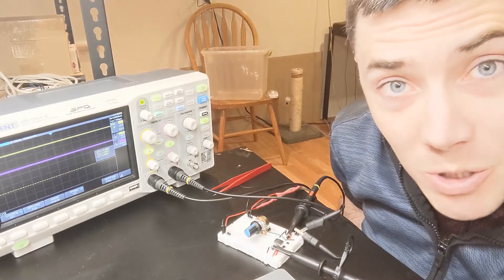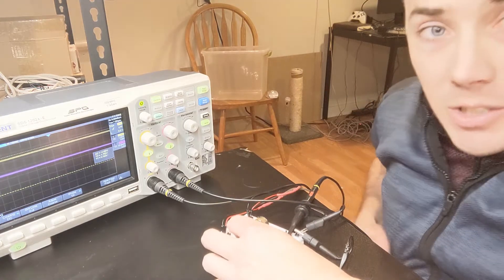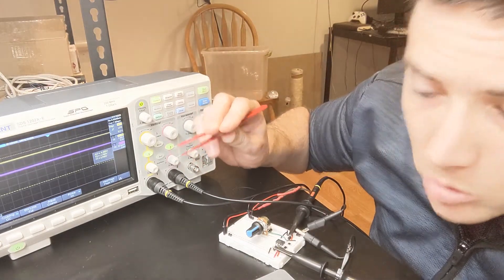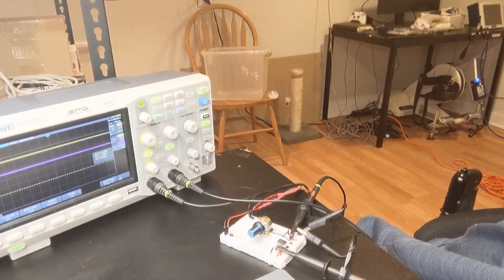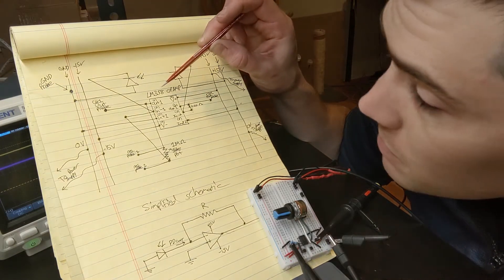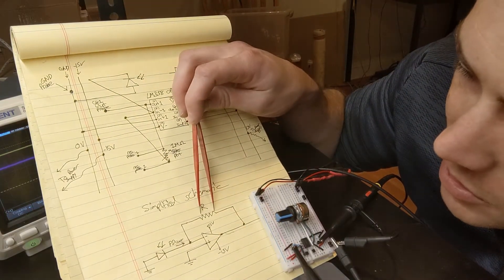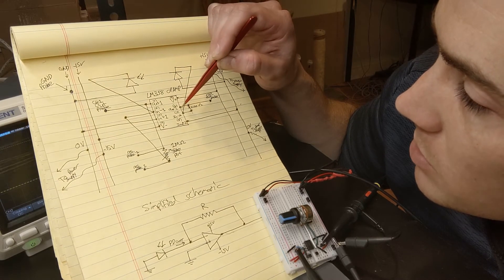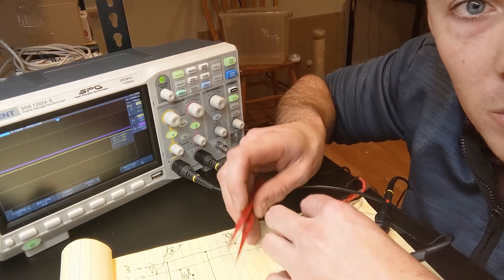Building a Photodiode Amplifier with Variable Gain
Here I use a BPW34 photodiode in a simple circuit with an LM358 opamp to show how one can  exchange one of the feedback resistors with a potentiometer and have variable gain.